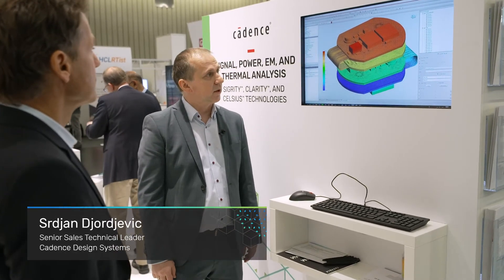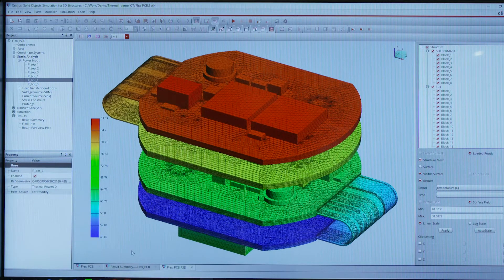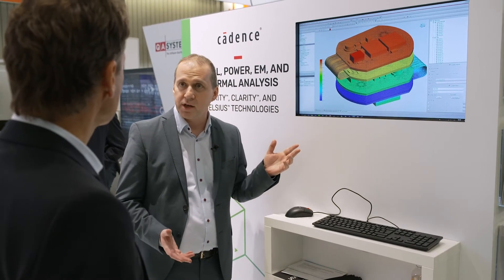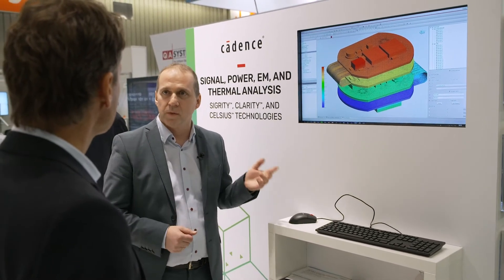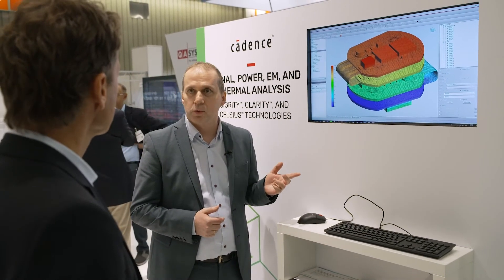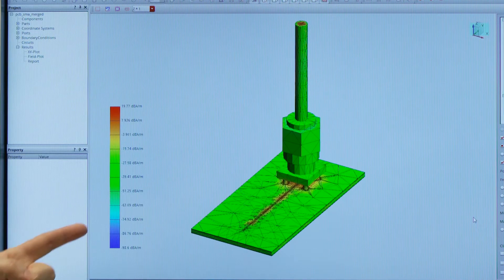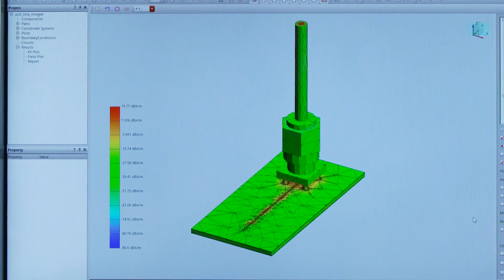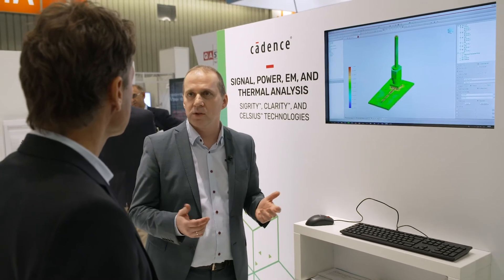True 3D EM Analysis and Thermal Analysis Using Cadence Clarity and Celsius Solvers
Cadence® Clarity™ 3D Workbench was used for the simulation of the PCB and merged SMA connector. The PCB design was directly imported (BRD file or ODB++) and connector mechanical drawing STEP file was used to create a connector model. S parameter of trace (PCB) + connector was extracted. The insertion loss characteristic shows the critical frequencies of this channel and E/M fields are shown over geometries.

Cadence® Celsius™ Solid Objects Simulation for 3D structures was used for the static thermal simulation of the rigid flex design. Mechanical drawing the STEP file of the rigid-flex design was created in Cadence’s Allegro® PCB Designer and the folding of flex was determined. After importing the STEP file, appropriate materials are assigned to STEP file geometries and imported thermal descriptions. The power input for different components was defined as the appropriate heat transfer conditions. The temperature over flex-rigid geometry was shown. In addition, one example was shown for Celsius Fluid Flow simulation solver, which is used to analyze fluid flow convection, conduction, and radiation heat transfer in systems. Temperature and velocity magnitude of the air flow was shown.